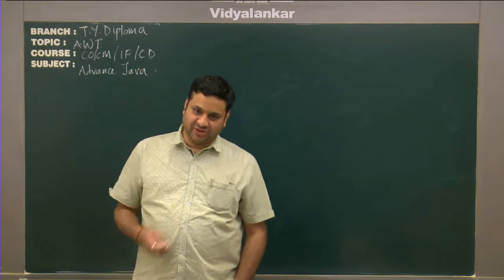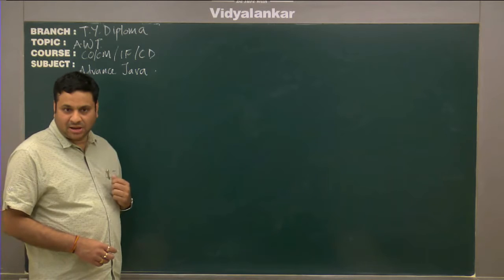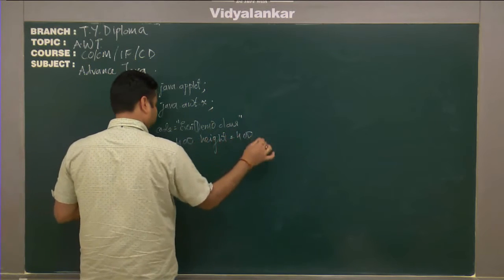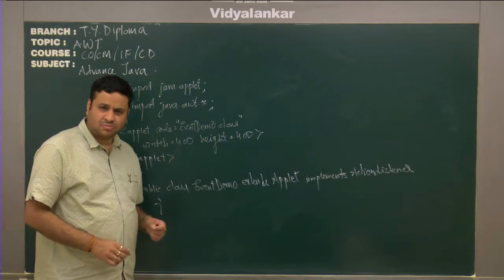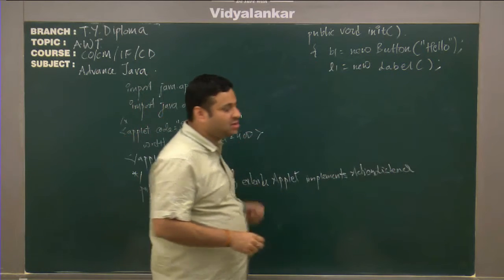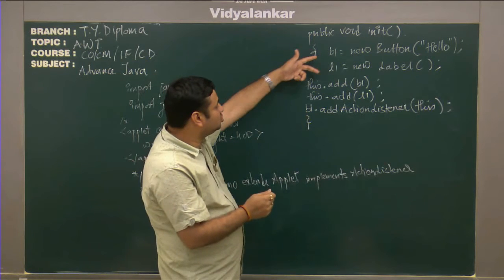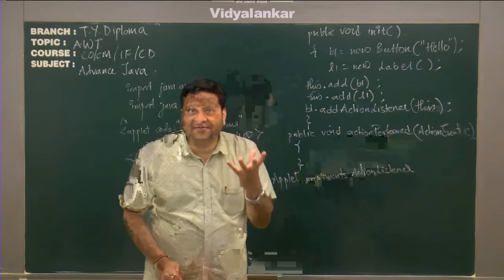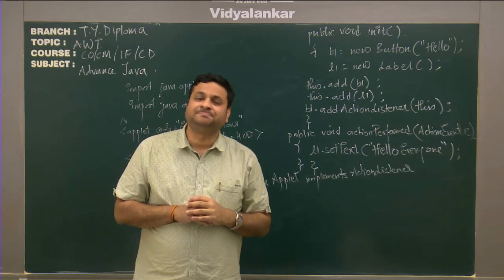Advance Java | TY Diploma SEM V Subject taught @ Vidyalankar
To restore invaluable confidence of the students , there has to be a mentor who has a firm grip over the syllabus & from his experience can fairly guide them , by emphasizing on what to study, how to study etc...This video will help you understand how teachers at Vidyalankar are bound to Quality Teaching.